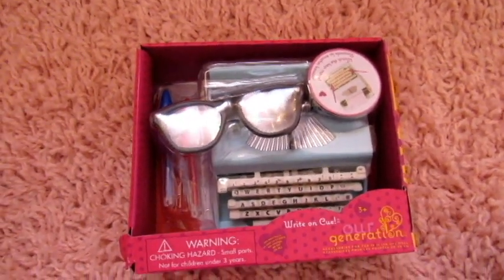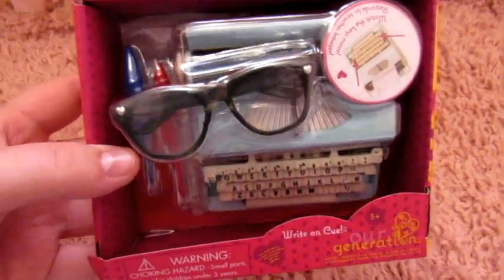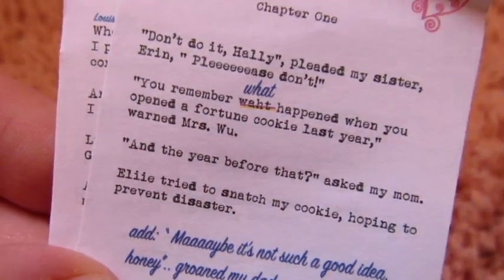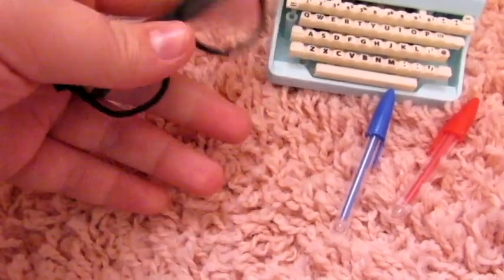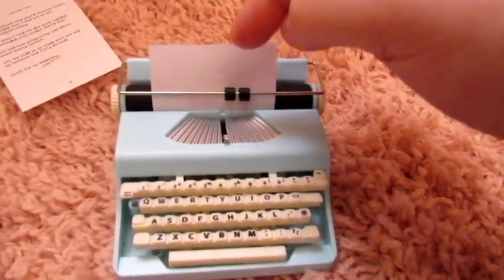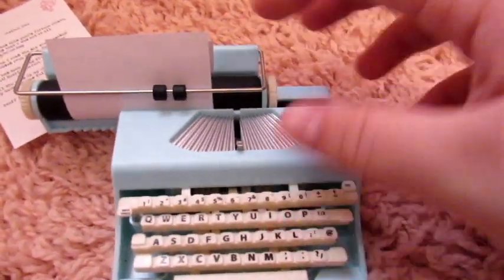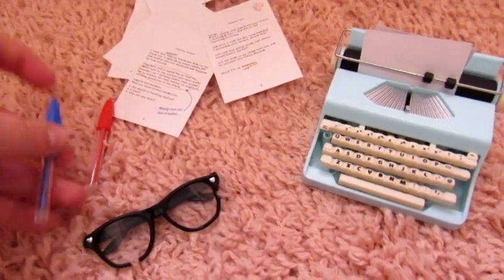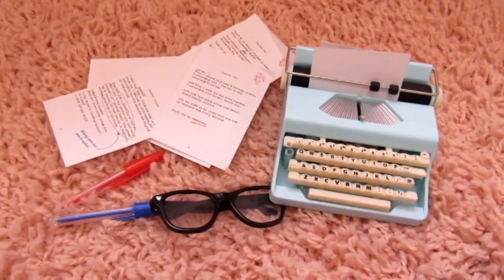Opening and Review of OG Set Write On Cue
i love this set from our generation! it comes with a typewriter, pens, glasses, and typewriter paper! it is amazing quality and so cute! I definitely recommend!